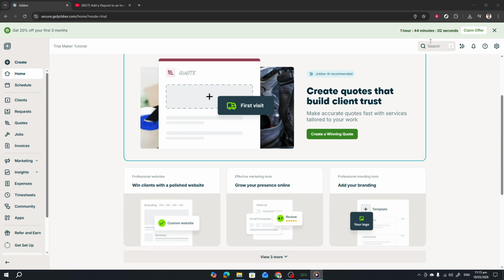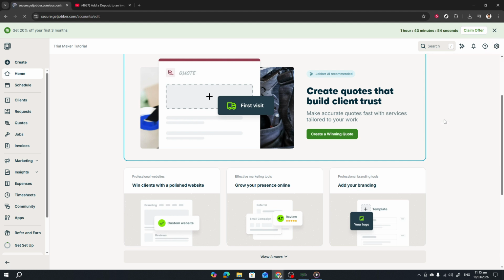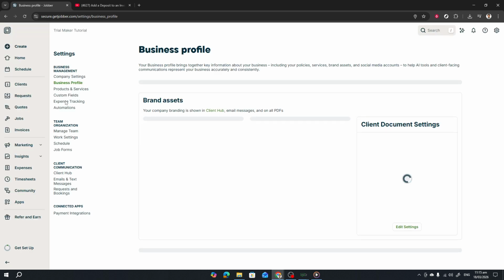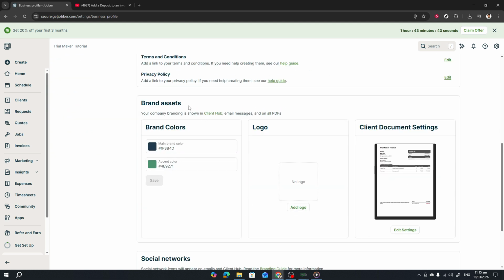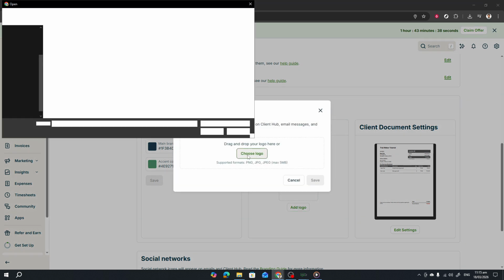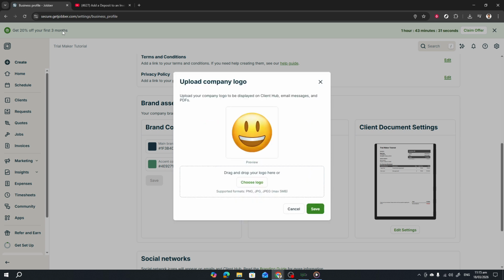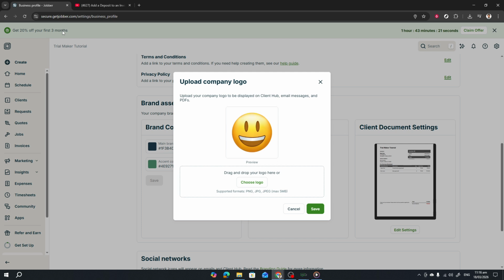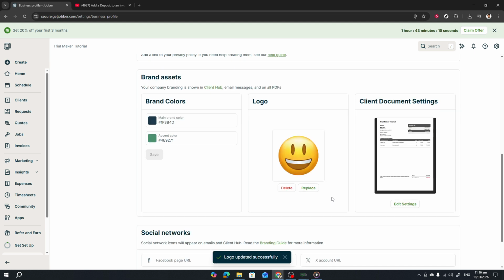How to Add Logo to Jobber Quote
In this video, I’ll show you how to add a logo to a Jobber quote.

The method is very simple and clearly described in the video. By following all the steps, you’ll easily learn how to add your own business logo to your Jobber quotes.